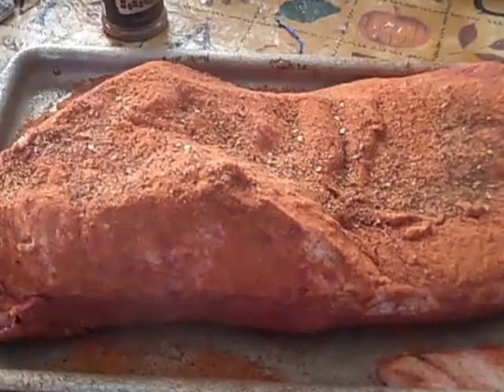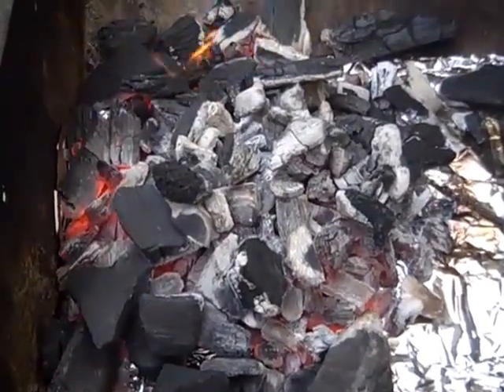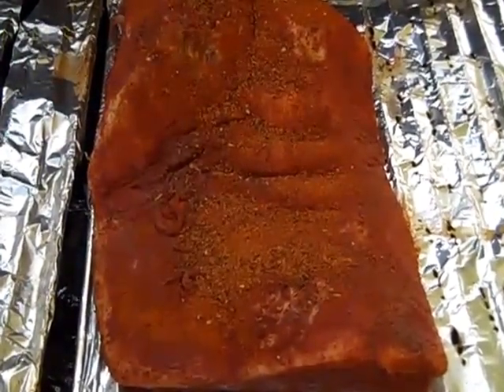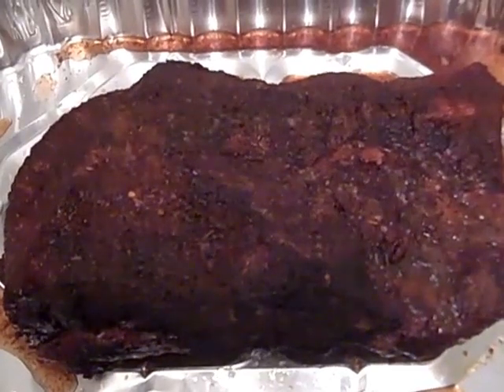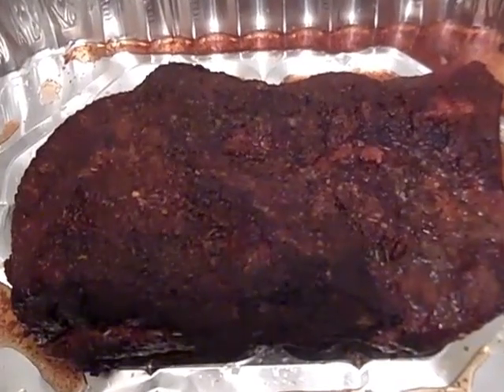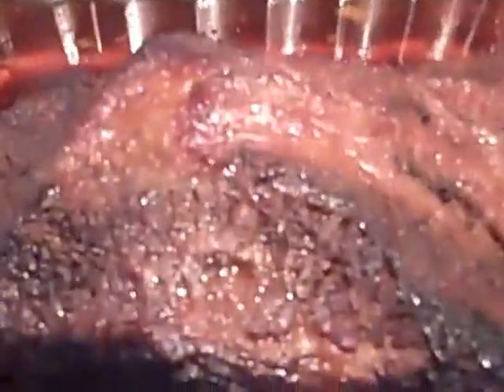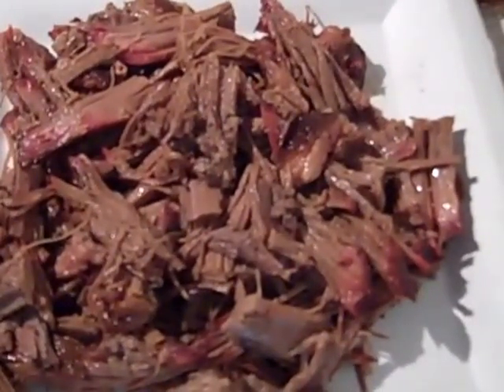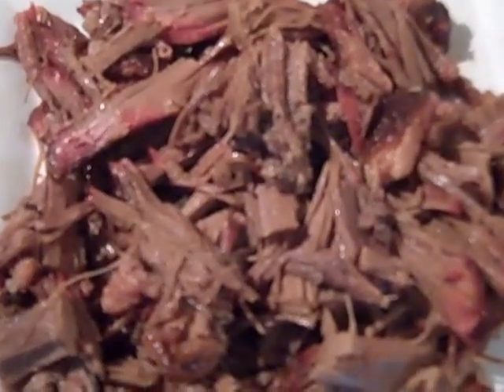How To Smoke A Great Brisket On a Charcoal Grill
Smoked Brisket  using a smoker .How long do I Smoke a Brisket? .I first put it on the smoker for around 6 hours yesterday,into the evening.Put on a brisket rub  Started it today and while in the pan covered in foil cooked another 5 or 6 hours,